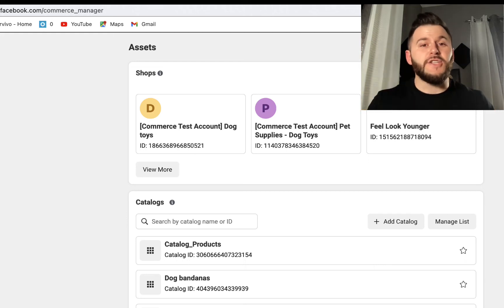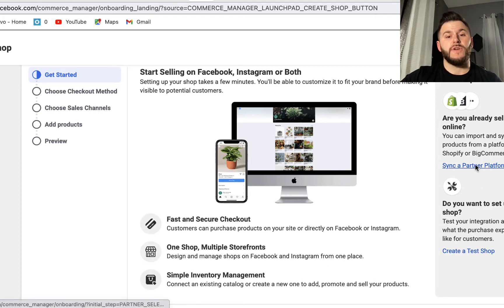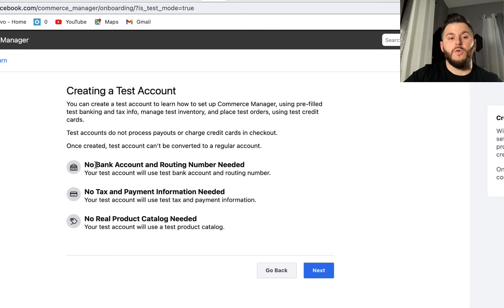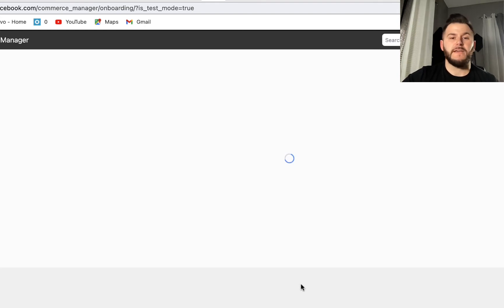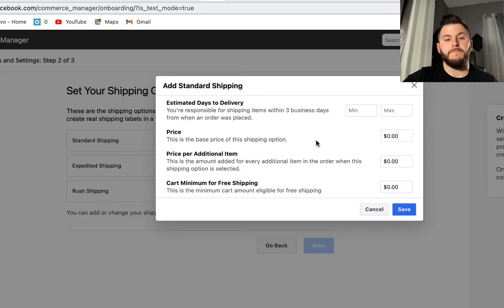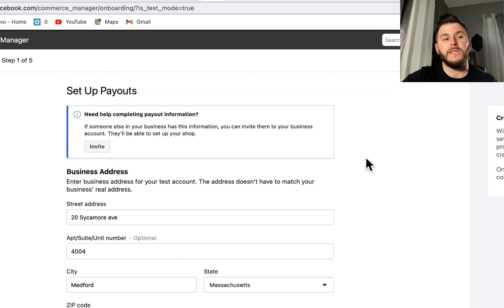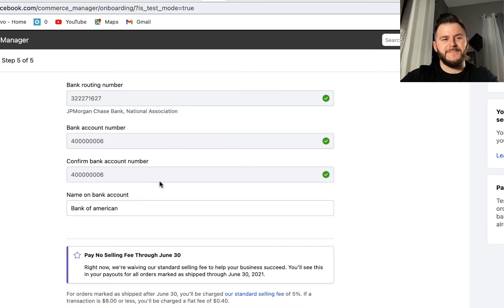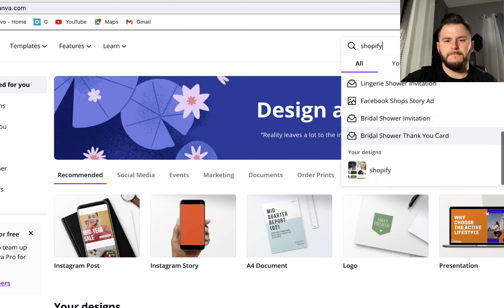How to Enable Instagram Product Tagging for your Business | Step by Step Tutorial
In this video, I will show you How to Enable Product Tagging on Instagram and create shoppable posts. This is a step-by-step guide in which I go into detail on exactly what you need to do in order for Instagram to approve your product tagging.

Comparing with my last two videos, in this one I will go in-depth into the exact steps you need to take in order to enable Instagram Product Tagging.

If you have never tried to enable Product Tagging before, just follow this tutorial and do all the steps.
If you have tried before and failed, you can watch this video to see if you have missed anything.

If you've tried to enable it before, and have questions like: "How do I know I was approved?", "How do I know when I can start tagging products?", "How does the 'Start Tagging' notification look like?", "How do I Tag Products in my posts?", this video will answer them all.

🕒How to Create a Facebook Shop Page 2021 Time Stamps:
►0:51 How To Add A Facebook Shop Tab On Your Facebook Page
►1:14 Facebook Page Settings
►1:33 Facebook Templates & Tabs
►2:55 How To Add Products To Your Facebook Shop
►3:30 Create Mockups For Your Facebook Shop Products
►9:13 Add A 3rd Party Checkout Page For Your Payments

With a Facebook Page shop, you can show and sell products to people right on Facebook. Customers may be able to purchase your products directly from your Facebook Page shop with checkout.

On a computer, click the Shop tab on your Facebook Page. If you don't see this tab, you can change your Page template to the Shopping template.
Click Go to Commerce Manager. You'll be redirected to a Sell on Facebook page in Commerce Manager. This is our commerce order management tool.

In Commerce Manager, you'll complete a few steps to get set up. You'll be prompted to link business accounts, set shipping and return preferences and set up your payouts.

After you get set up with your Facebook Page shop, you can use Commerce Manager to manage sales across Facebook and Instagram.

🔗GROW YOOUR BUSINESS:
★☆★ Ready To Grow Your Biz?

A few Instagram tagging strategies that you will learn in this video:

Instagram Product Tagging
Instagram Shoppable Posts
How to enable Instagram Product Tagging
Instagram Business
Shoppable Posts
Product Tagging on Instagram
Shoppable Instagram
Product Tagging
Instagram Shoppable
Instagram Shop
Shop on Instagram

This video is about how to enable Instagram Product Tagging for your Business.